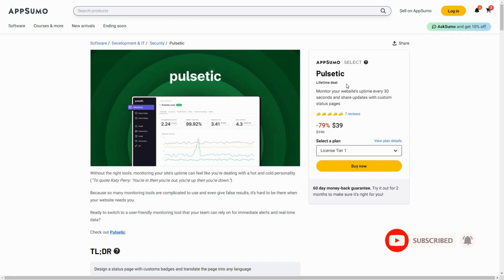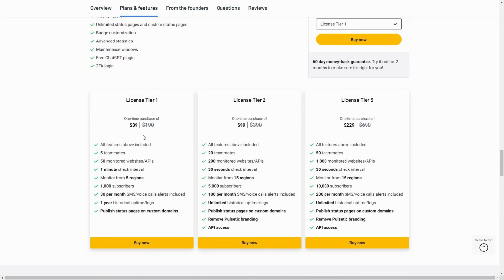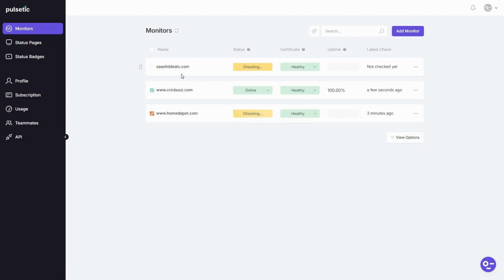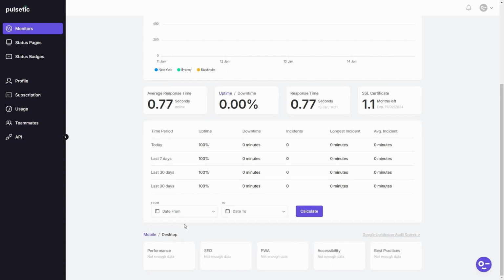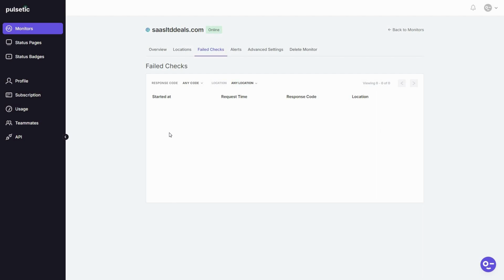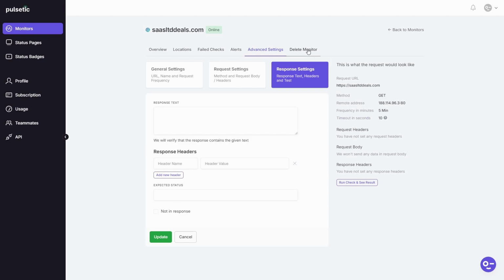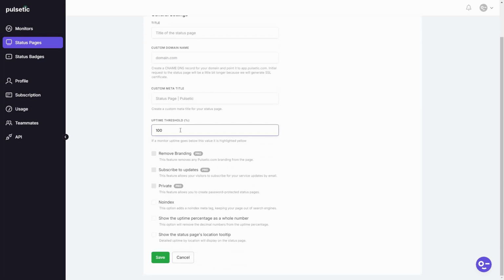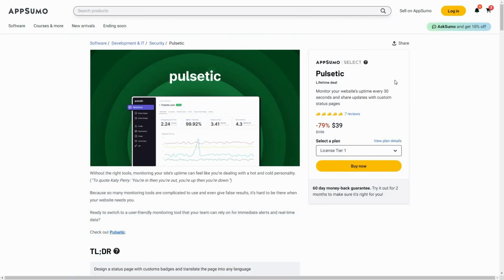Pulsetic Review: Website Monitoring with Instant Alerts and Real-Time Data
Pulsetic Review & Tutorial
Pulsetic is a user-friendly website monitoring tool for reliable uptime tracking and instant alerts. It provides customized status pages with multi-language support and unique badges while monitoring website performance every 30 seconds across 30 global servers.

🚀 RocketHub Best Lifetime Deals
🦖 SaasZilla Best Lifetime Deals
Use Fiverr To Find Related Freelancers.